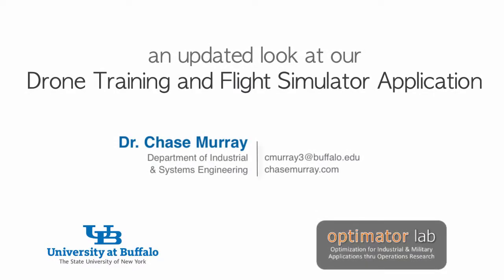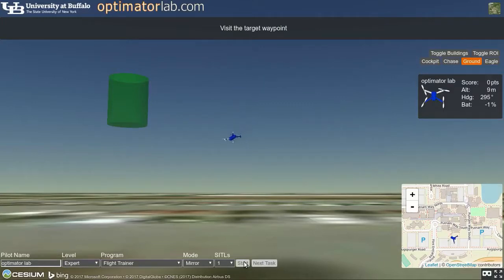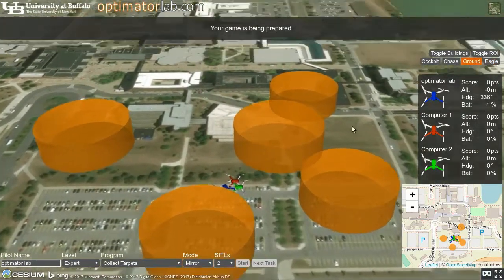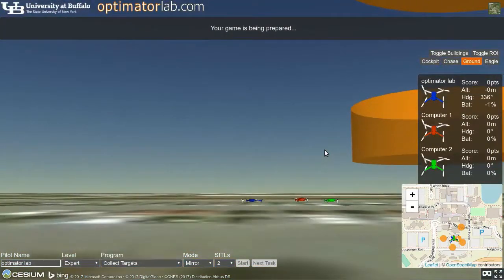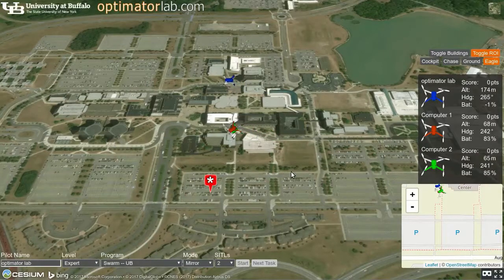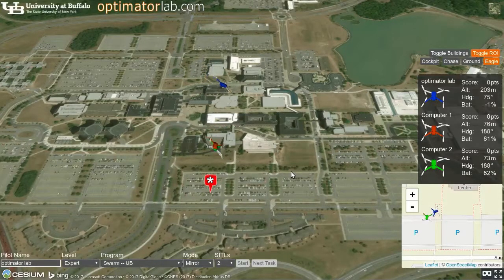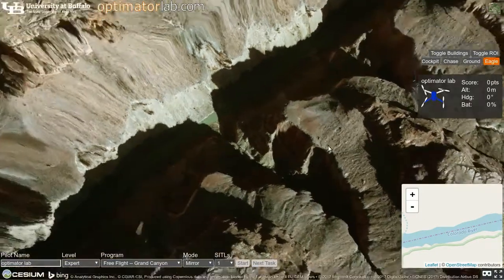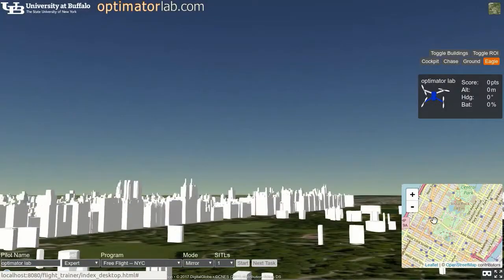Drone Flight Training and Simulation System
The Optimator Lab at the University at Buffalo is continuing development of an advanced  flight simulation and training application for unmanned aerial vehicle (UAV, or drone) pilots.  The system supports hardware- and software-in-the-loop simulation.  Basic UAV swarming behaviors may be tested in the system, where a single human pilot controls a fleet of UAVs simultaneously.